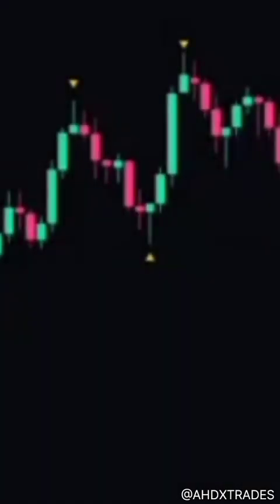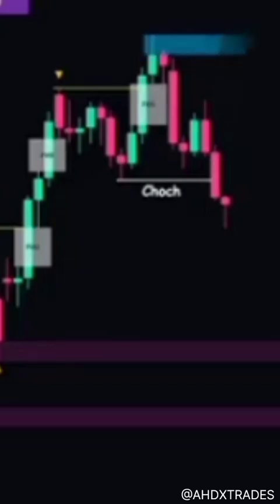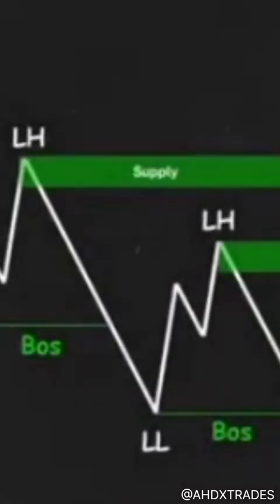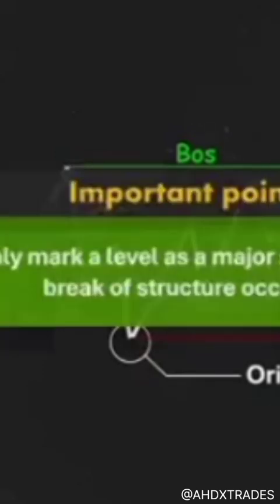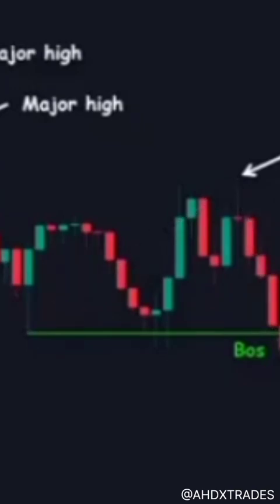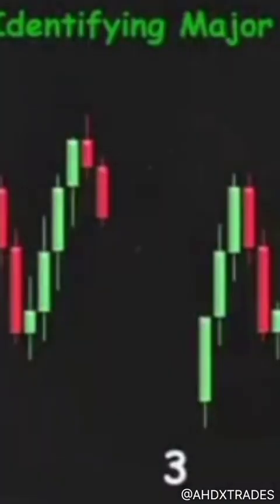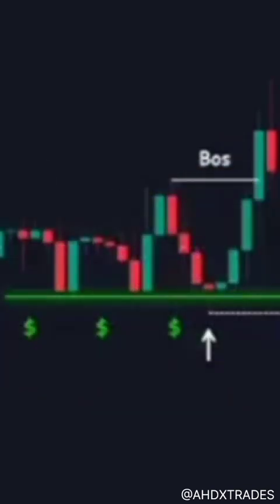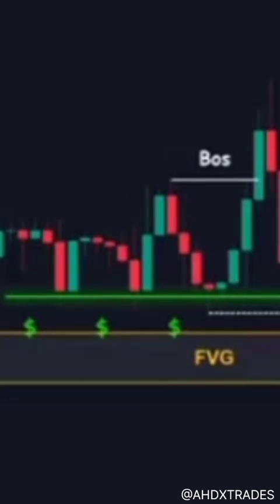How to Read Market Structure Signals Like Professional Traders